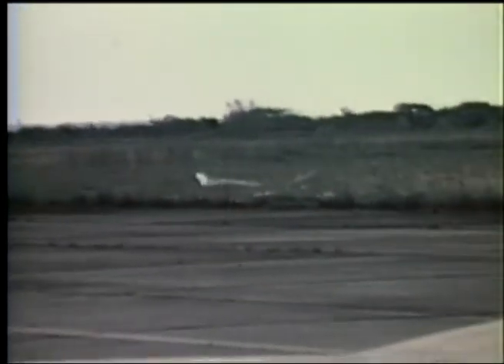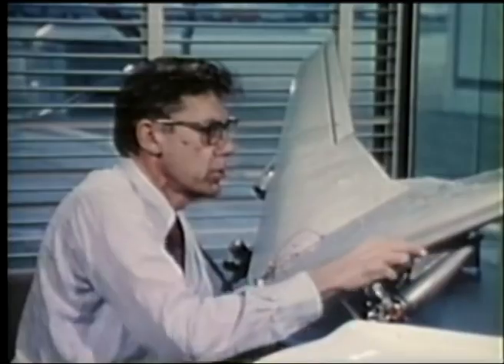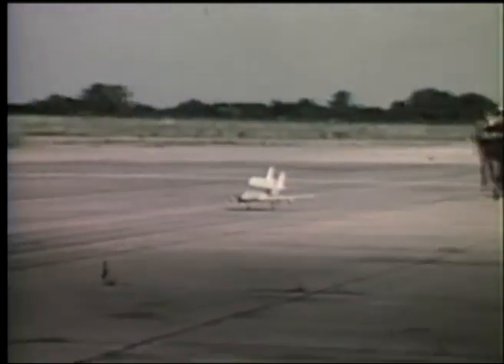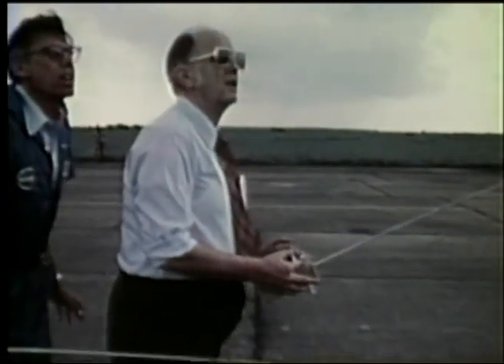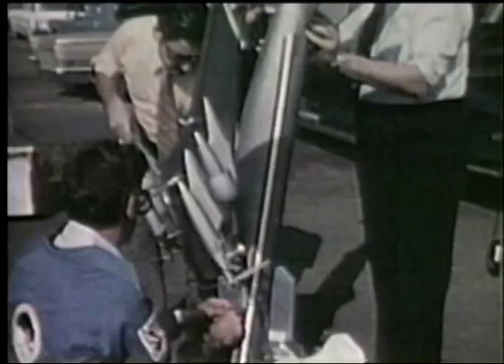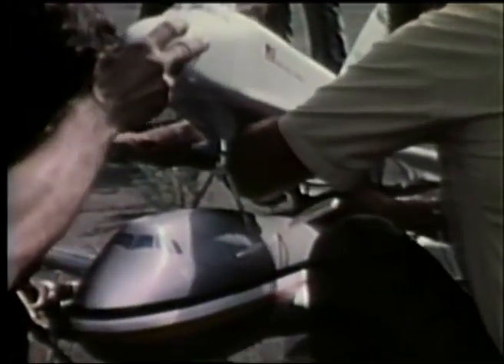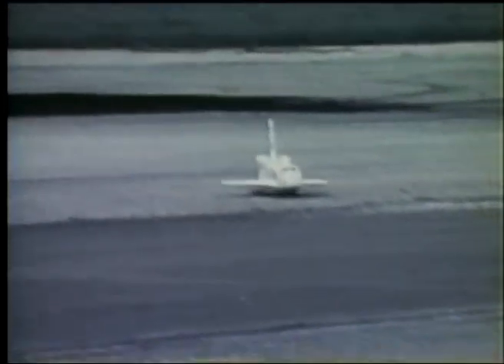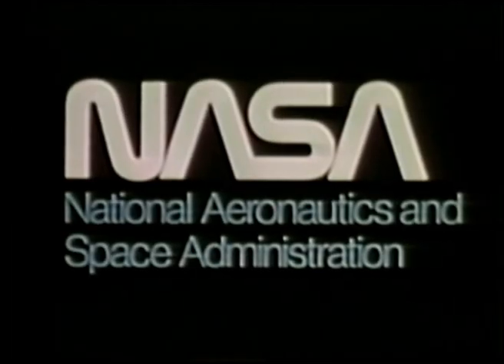NASA Uses Models to Transport a Shuttle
John Kiker of NASA talks about the challenges of transporting a space shuttle.  He describes how NASA was able to tackle the challenge using models.